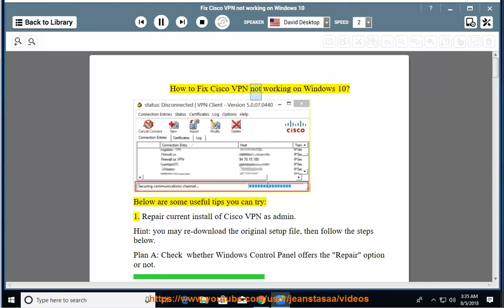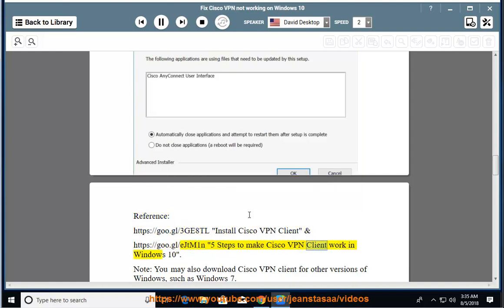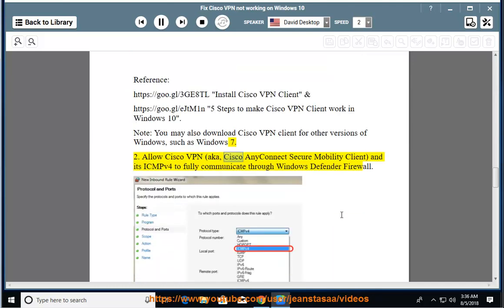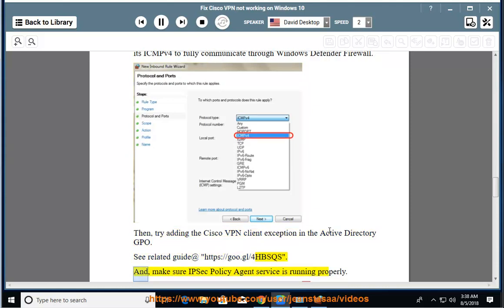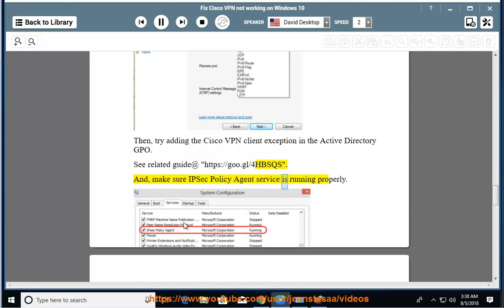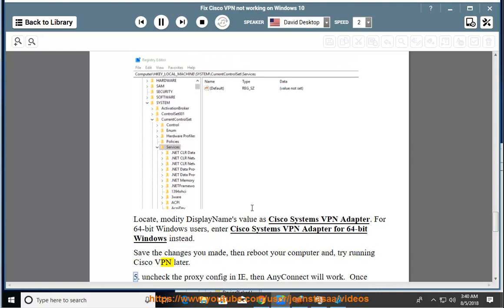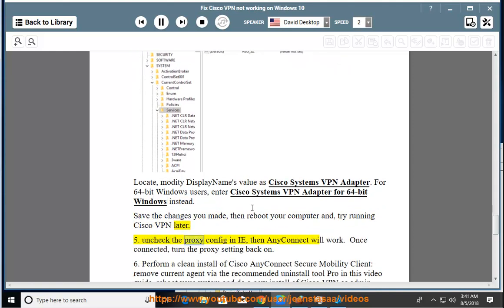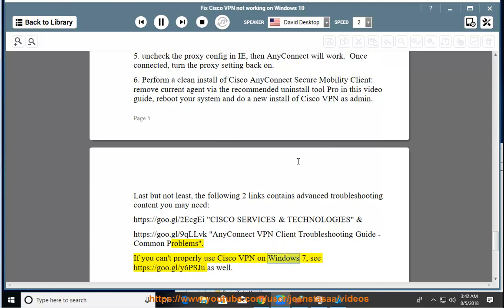Fix Cisco VPN not working in Windows 10 (2023 Updated)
Here's how to Fix Cisco VPN not working in Windows 10. To effectively remove existing Cisco AnyConnect Secure Mobility Client (for Windows), try this best uninstall tool@

i. Here are some troubleshooting steps you can try if your Cisco VPN is not working in Windows:
Make sure that your Cisco VPN client software is up to date. You can download the latest version from the Cisco website.

Make sure that you are using the correct username and password. You can check your username and password with your IT administrator.

Make sure that your computer is connected to the internet. You can test your internet connection by visiting a website or using an online tool.

Make sure that the Cisco VPN server is up and running. You can check the status of the Cisco VPN server with your IT administrator.

Try restarting your computer. This can sometimes fix problems with software and hardware.
Try uninstalling and reinstalling the Cisco VPN client software. This can sometimes fix problems with corrupted software files.

If you are still having problems, you can contact Cisco customer support for assistance.

Here are some additional tips that may help you fix your Cisco VPN:
Make sure that you are using the correct version of the Cisco VPN client software for your operating system.
Make sure that you are using the correct type of VPN connection. There are two types of VPN connections: SSL VPN and IPSec VPN. Make sure that you are using the type of VPN connection that is supported by your Cisco VPN client software.
Make sure that you have enabled the Cisco VPN client software in your firewall.
Make sure that you have allowed the Cisco VPN client software through your antivirus software.
If you are using a proxy server, make sure that you have configured the Cisco VPN client software to use the proxy server.
If you are still having problems, you can contact your IT administrator for assistance.

ii. There are a number of known errors that can occur when using Cisco VPN in Windows. Some of the most common errors include:

The VPN connection failed to establish. This error can occur for a number of reasons, such as a problem with your network settings, a problem with the Cisco VPN server, or a problem with your Cisco VPN client software.
The VPN connection is not secure. This error can occur if your Cisco VPN client software is not up to date or if there is a problem with your network settings.
The VPN connection is not authenticated. This error can occur if you are using the wrong username or password or if the Cisco VPN server is not configured to authenticate users.
The VPN connection is not authorized. This error can occur if you do not have the correct permissions to connect to the Cisco VPN server.
The VPN connection is not available. This error can occur if the Cisco VPN server is not up and running or if there is a problem with your network connection.

If you are experiencing any of these errors, you can try the following troubleshooting steps: